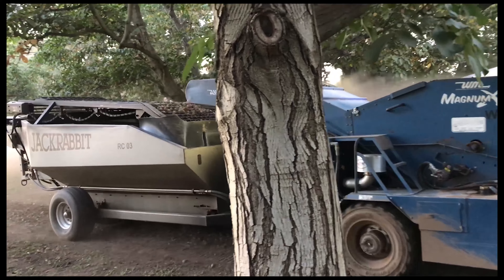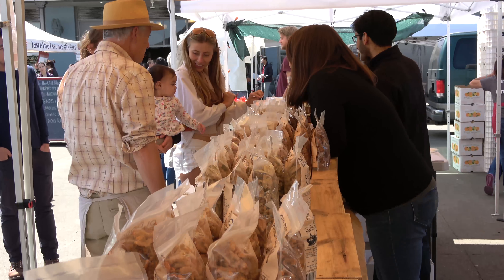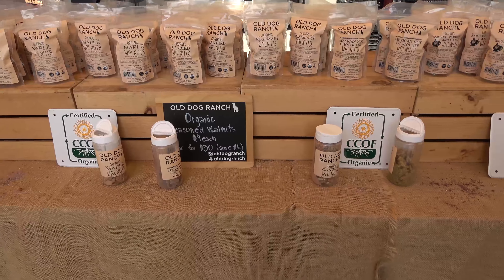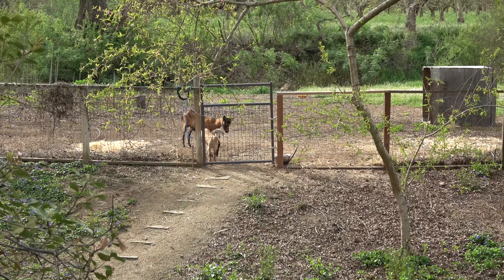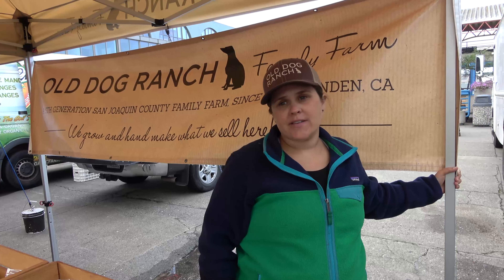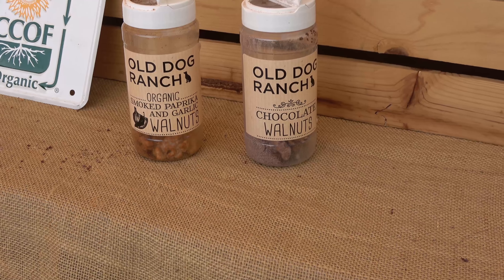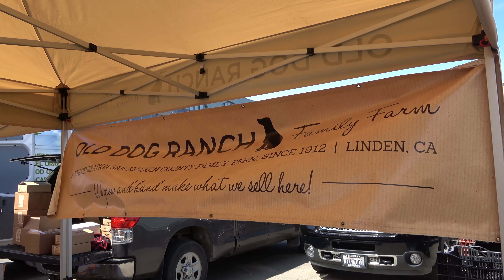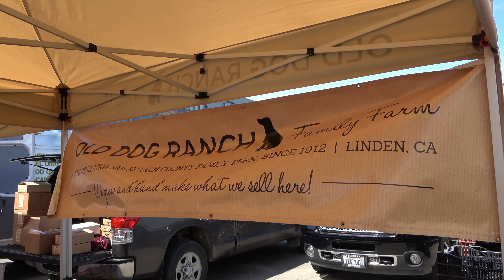Old Dog Ranch (Walnut Farm)